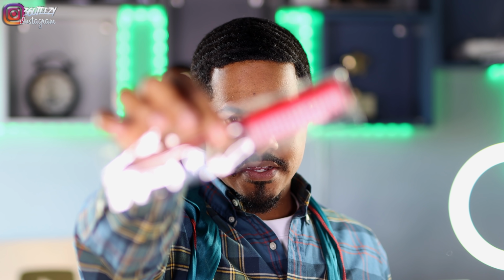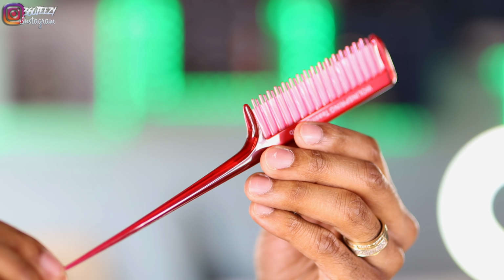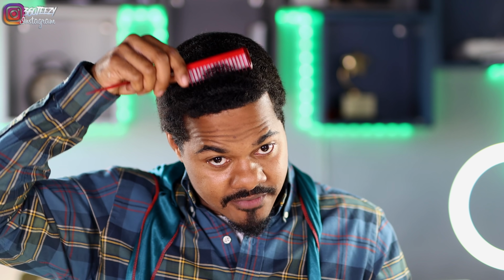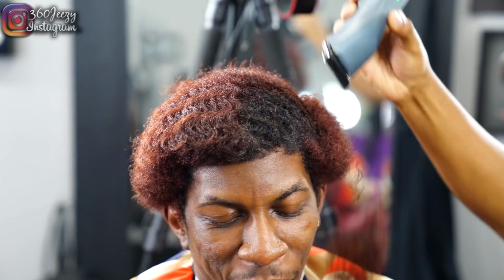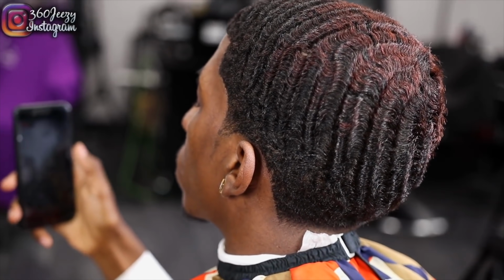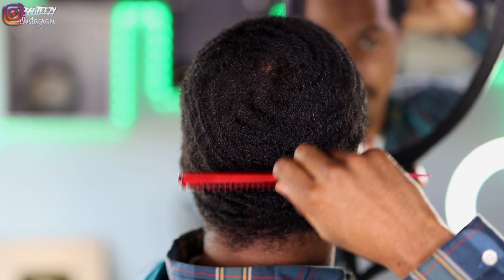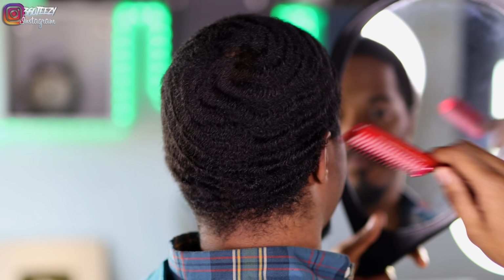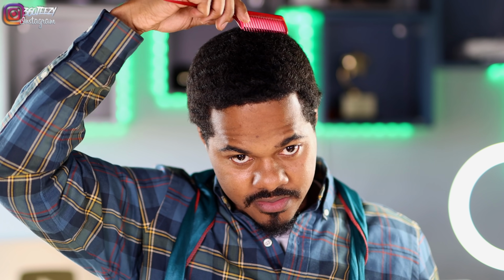HOW TO GET WAVES: PURPOSE OF COMBING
👇🏾WOLINSPRING Root Teasing Comb👇🏾